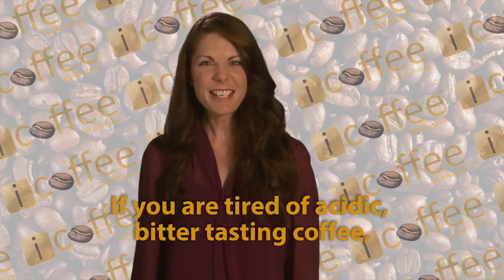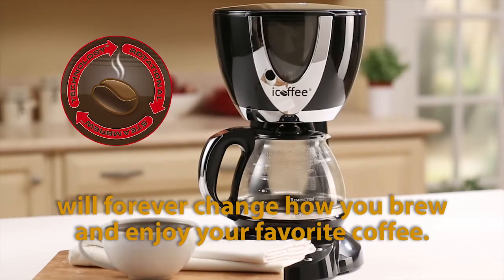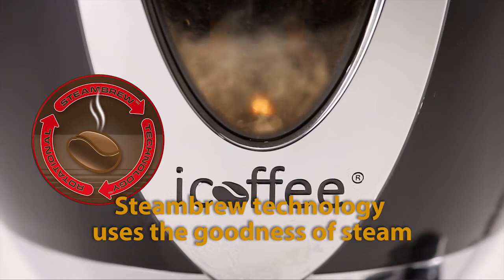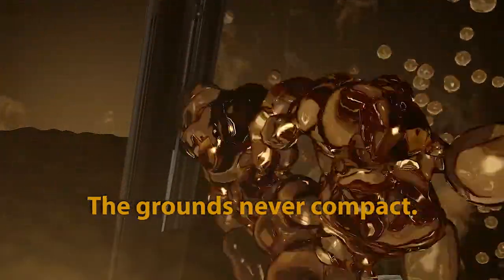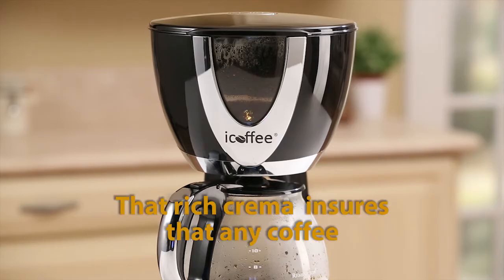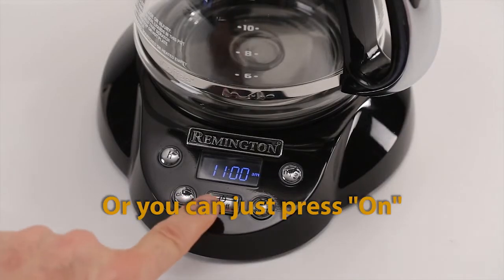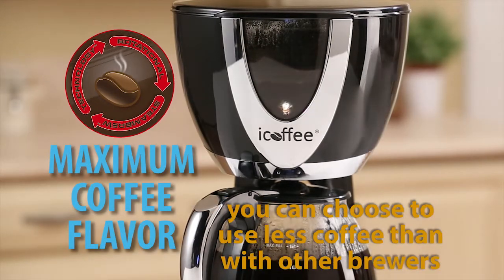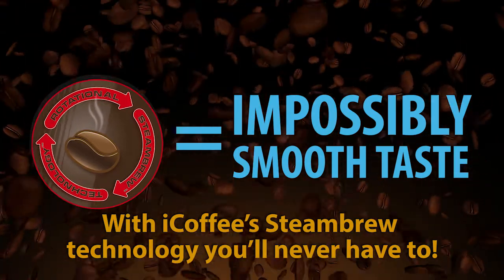iCoffee 12 Cup Coffee Maker at Bed Bath & Beyond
This innovative coffee maker boasts SteamBrew™ technology to deliver a piping-hot, 12-cup pot of smooth, rich and never-bitter coffee. Features 6 rotational water jets to evenly steam and stir your favorite coffee grounds for full flavor extraction.